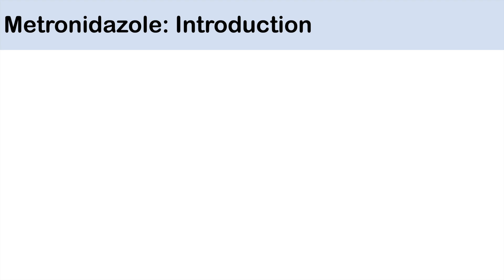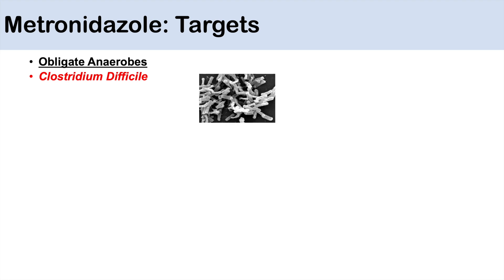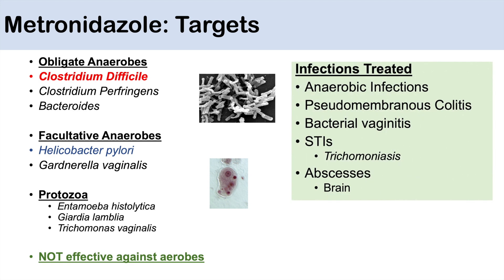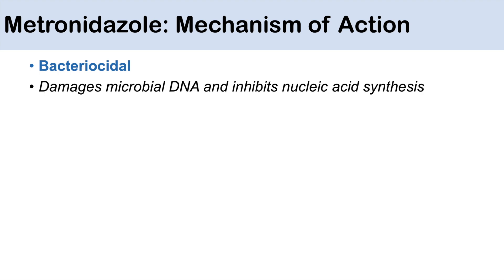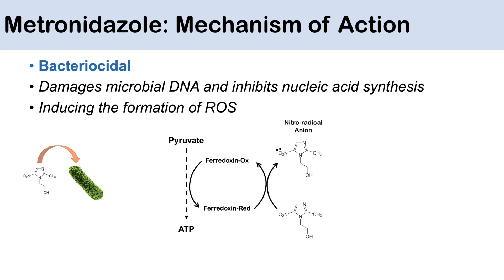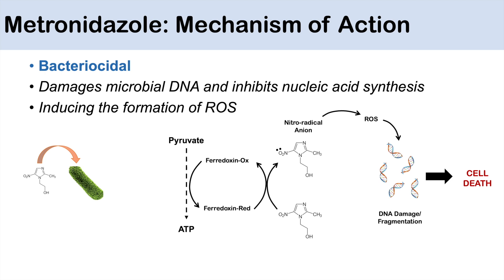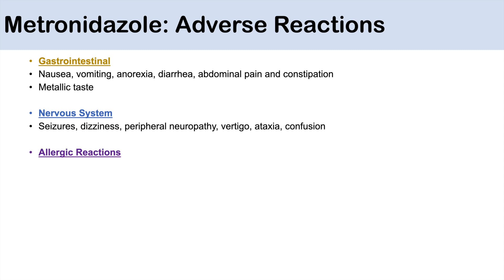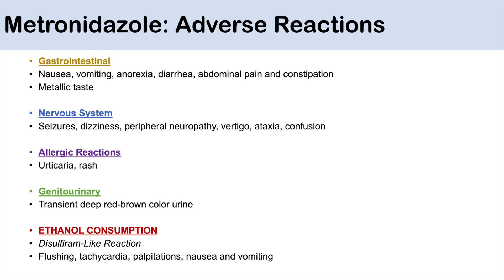Metronidazole | Bacterial Targets, Mechanism of Action, Adverse Effects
Lesson on the antibiotic Metronidazole (Flagyl). Metronidazole is a small sized antibiotic, which allows it to be easily absorbed and diffusely distributed throughout the body. This makes it particularly important in bone and brain infections. Metronidazole has important activity against obligate anaerobes and some protozoal species, but has limited effects on aerobes. Metronidazole’s mechanism of action (which is described in the video) allows it to be an effective bacteriocidal antibiotic. Metronidazole has a wide variety of adverse effects, including GI side effects and specific side effects when alcohol is consumed when taking it.

JJ

Try Audible and Get A Free Audiobook

JJ